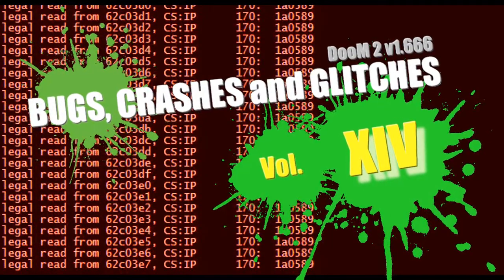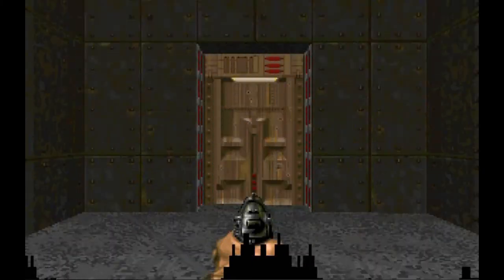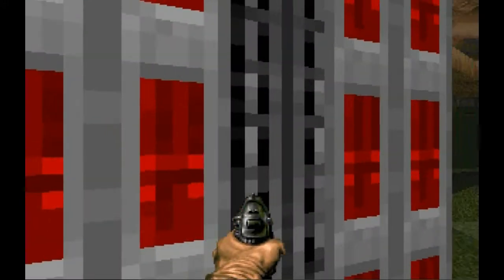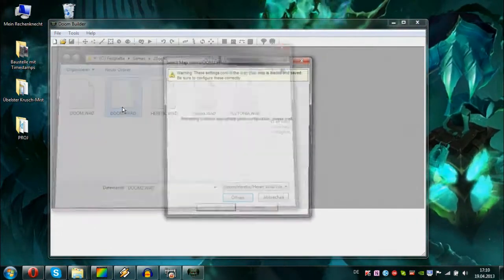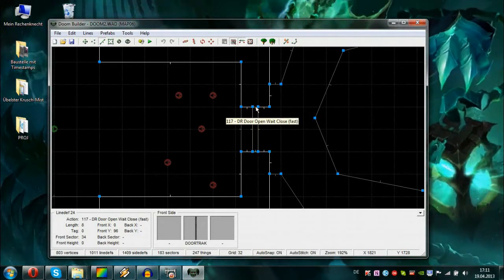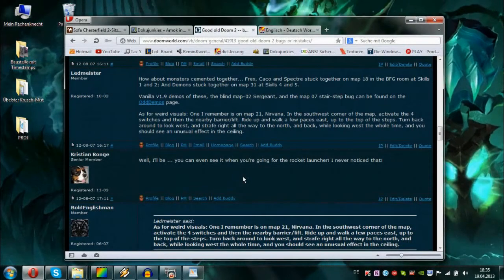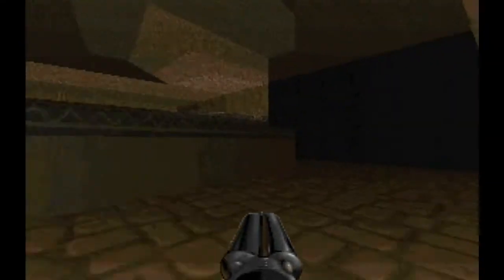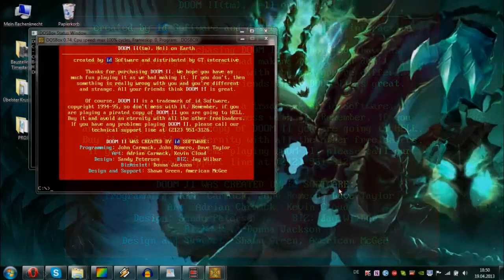DooM Bugs, Glitches and Crashes - Vol. 14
DOOMWORLD EDITION!

Those €30 I have spent on the microphone are really worth it. [EDIT: April 2014: No, it sucks major shit! WTF!! There is so much static going and .. Jesus Christ!]
That's the first time I am 100% satisfied with my voice. Yay??

Well, the first one should be fatal, but .. nope.
And the second one is just a visual one.

But at least it happens on Vanilla DooM and with the original DooM2.WAD.
Can it become even more authentic?